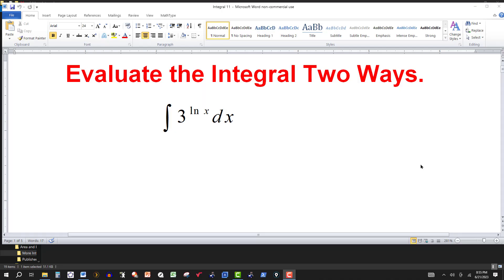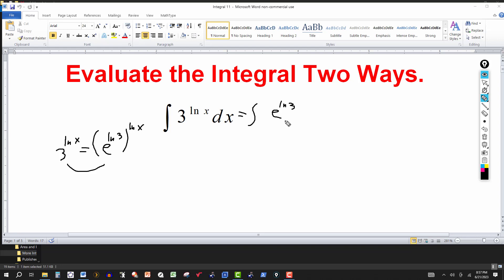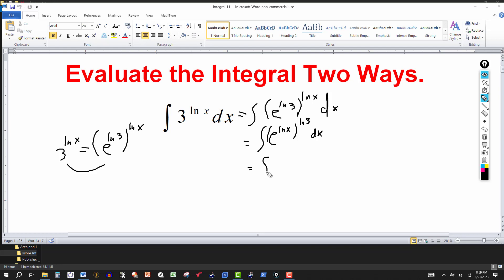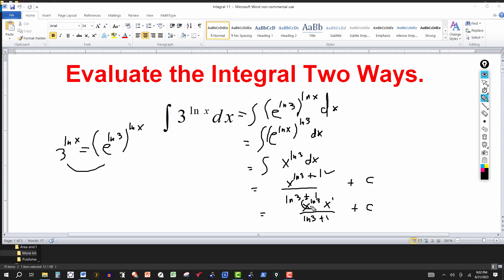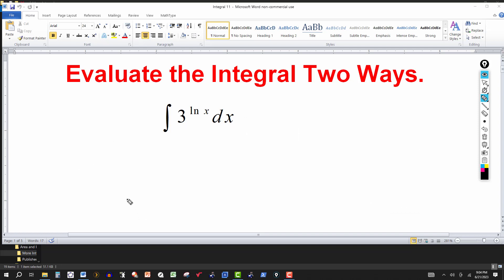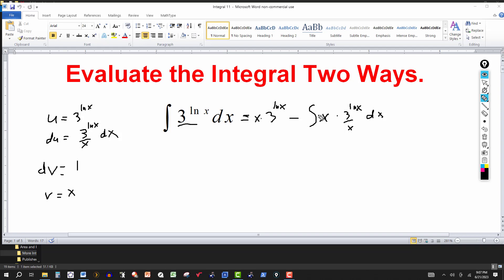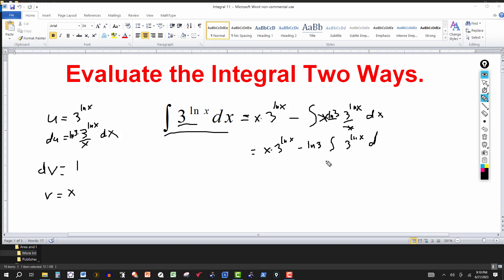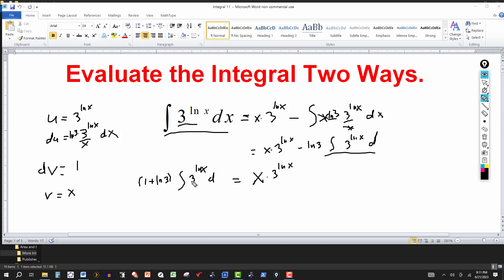The Integral of 3^ln x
In this video tutorial, we evaluate the integral of 3^lnx using two methods.